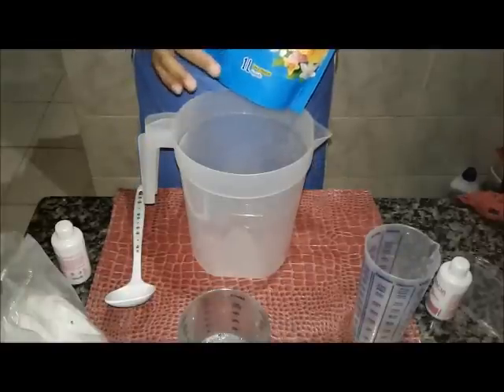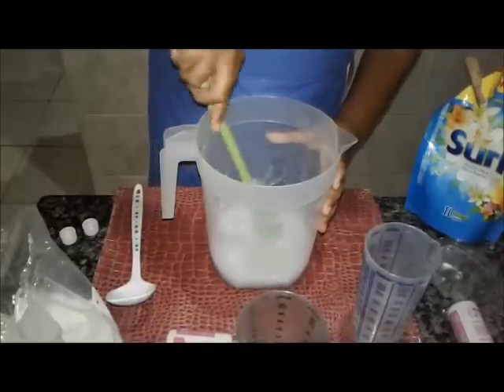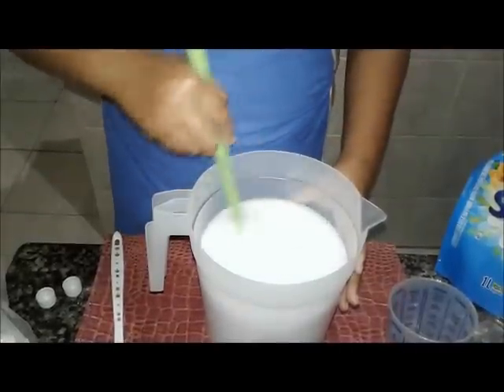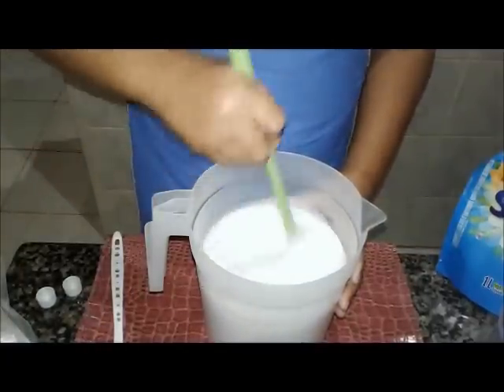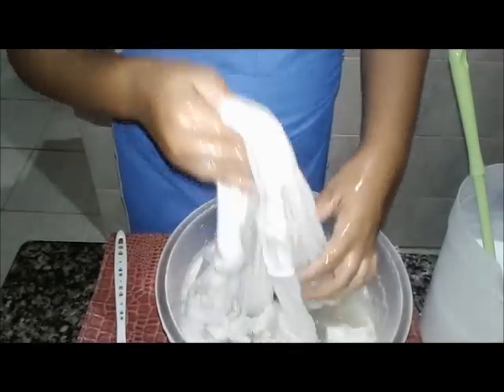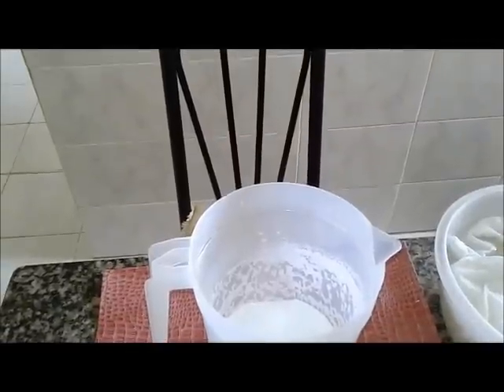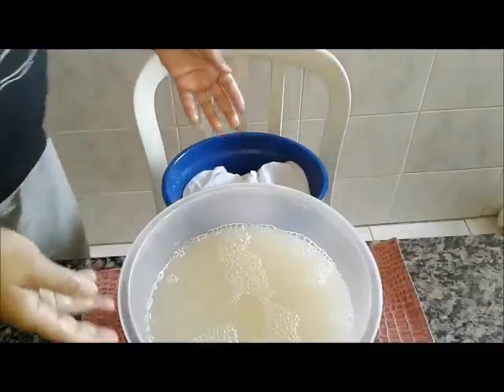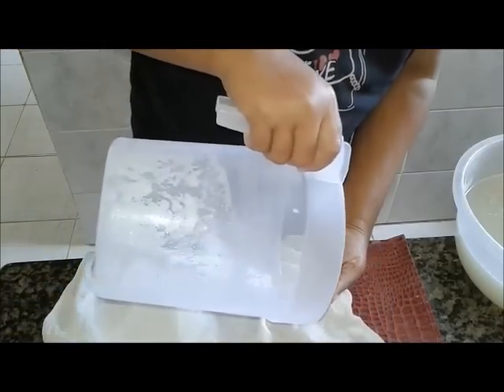UM VANISH MUITO CONCENTRADO E POTENTE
200 ML DE SABÃO LÍQUIDO
2 ÁGUAS OXIGENADAS DE VOLUME 20
200 ML DE VINAGRE BRANCO
1 TAMPINHA DE ÁLCOOL 46%
BICARBONATO

          MUITO OBRIGADA POR ASSISTIREM MEUS VÍDEOS

               DEUS ABENÇOE E PROTEJA A TODOS VOCÊS.